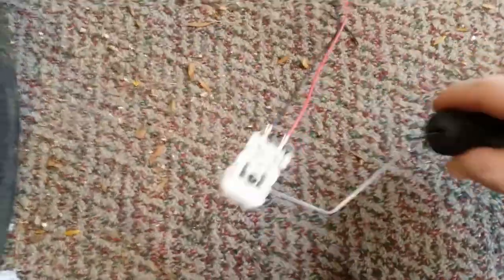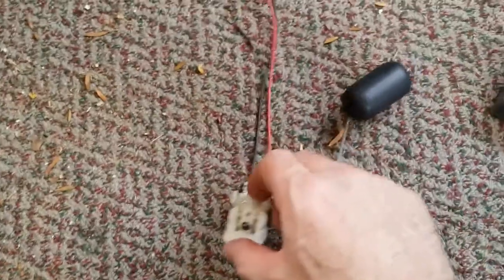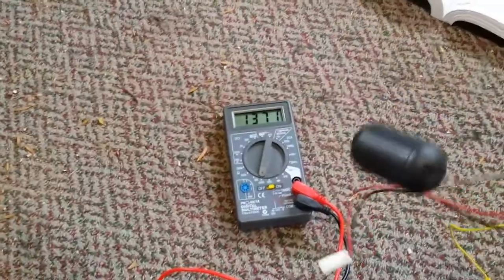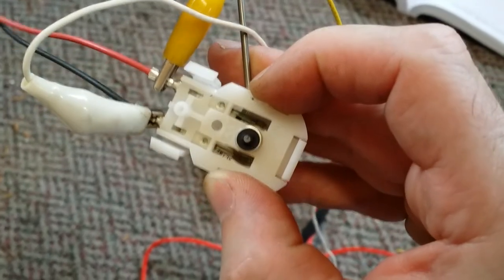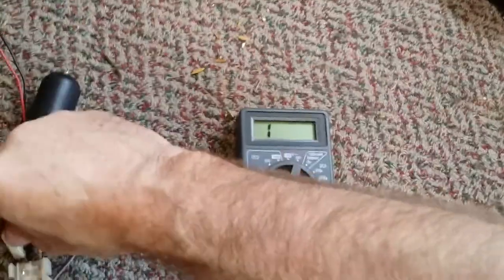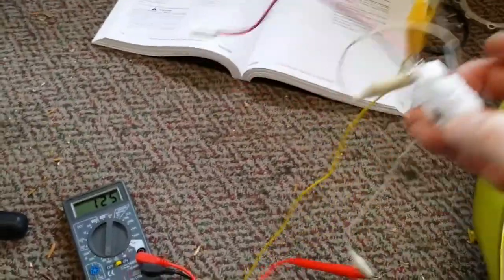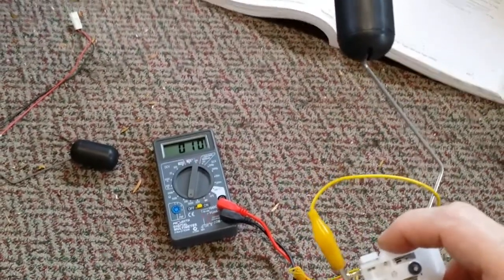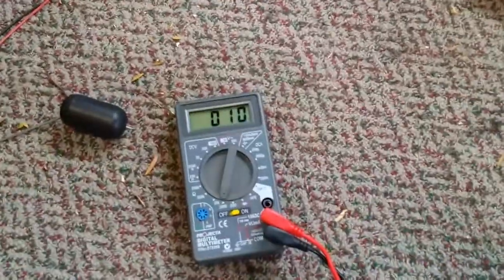2011/12 Triumph Tiger 800 - Faulty Fuel Level Sender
2011/12 Triumph Tiger 800 - Faulty Fuel Level Sender

Replacing the fuel level sender resolved the issues I was having with the fuel gauge.  After refitting the tank and filling it with petrol the fuel gauge read full i.e. all bars showing.  I've since done 56.8kms and only the top-most bar has disappeared (expecting a second one shortly hereafter).  Distance to empty is now showing approximately 235kms until empty, which is on par with what my bike used to show when new (57,000+- kms ago).

Symptoms:
* Fuel gauge does not show a full tank even after filling, or is erratic.
* Distance to empty is less than expected and/or erratic.
* Fuel warning light comes on much sooner than expected.

Triumph part numbers:
* Fuel Sender (LEVEL SENDER, FUEL TANK) – P/N: T2401129
* Rubber seal (SEAL, FUEL PUMP MODULE) – P/N: T2401887

The fuel sender is attached inside the tank so it will not fall inside.

* Unhook the fuel sender wiring from the body of the pump,
* disconnect the electrical connection at the base of the pump,
* the fuel sender is still attached inside the tank to a bracket,
* remove the fuel pump,
* working through the hole, release the two side tangs securing the fuel sender to the bracket inside the tank,
* carefully take out the fuel sender through the hole.

It can be a little tricky and a head-torch may be a good idea so you can see exactly what you're doing inside the tank.

REFITTING
* Fit new fuel sender inside the fuel tank ensuring that the upper tang and two side tangs are correctly attached to the bracket inside the tank,
* Make sure the wiring for the sender doesn't go OVER the fuel sender arm (it'll prevent it from rising when tank is full of petrol),
* Install fuel pump with a new sealing ring (P/N: T2401887),
* Install tank to bike, connect the battery and run the bike and check there is no fuel leaking underneath before final assembly.